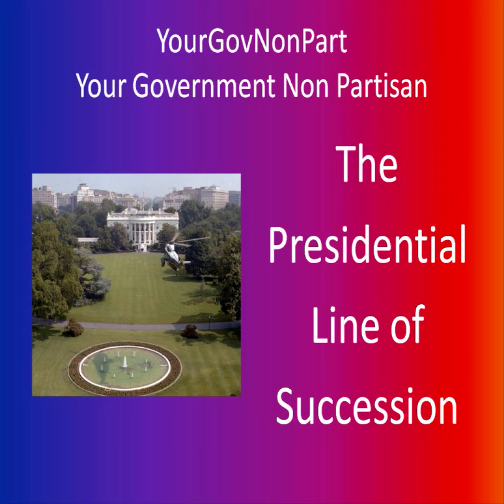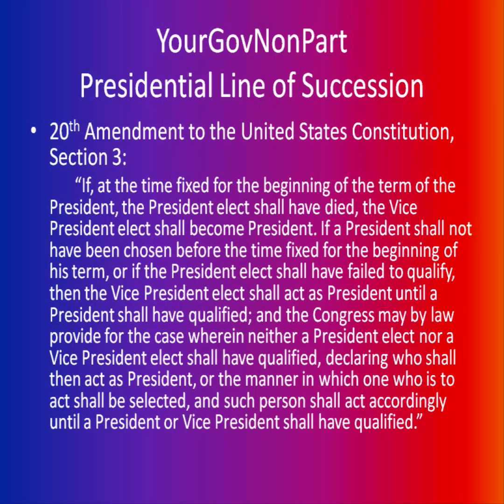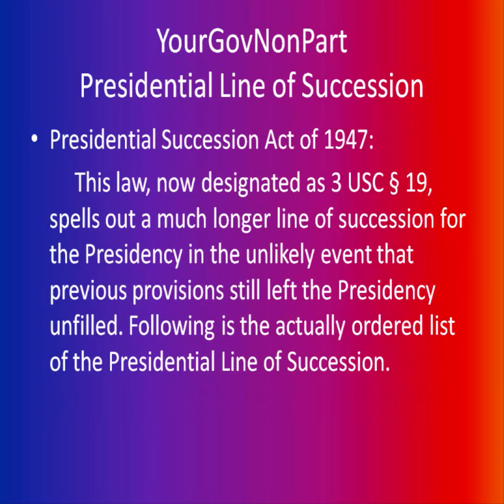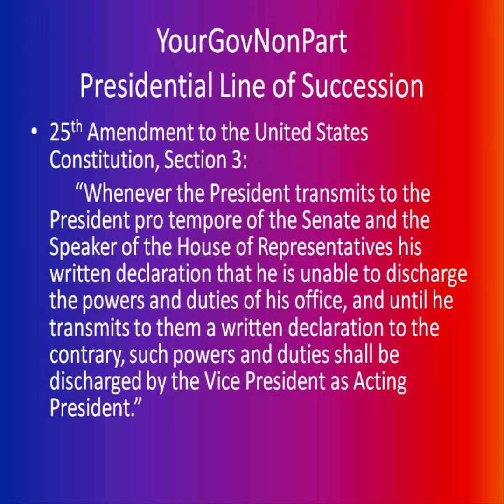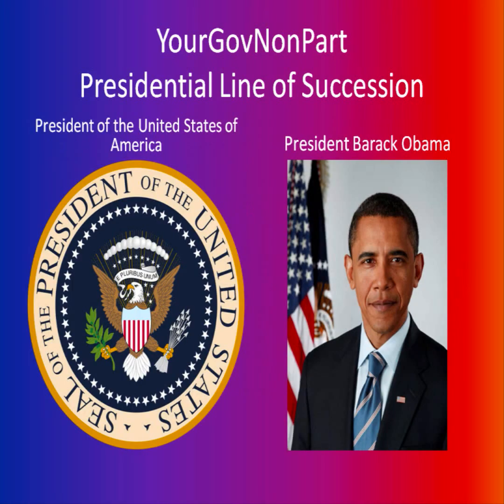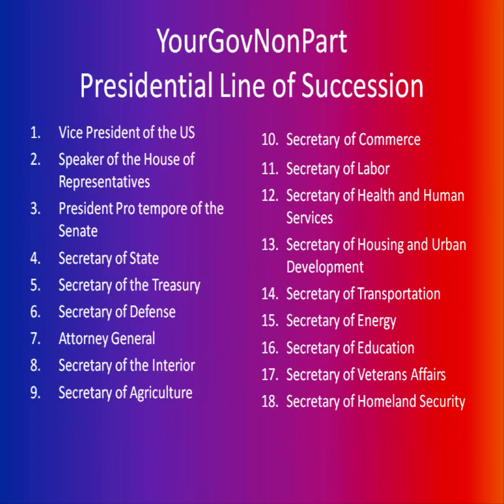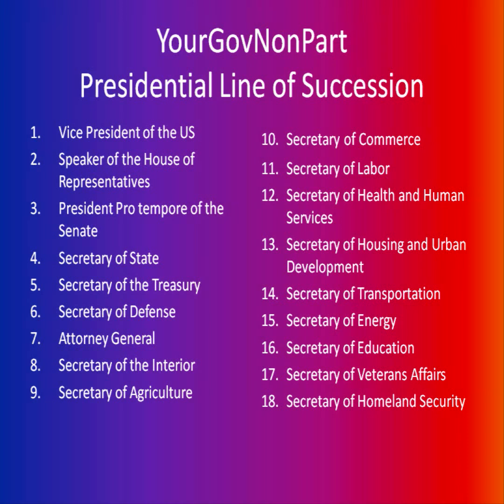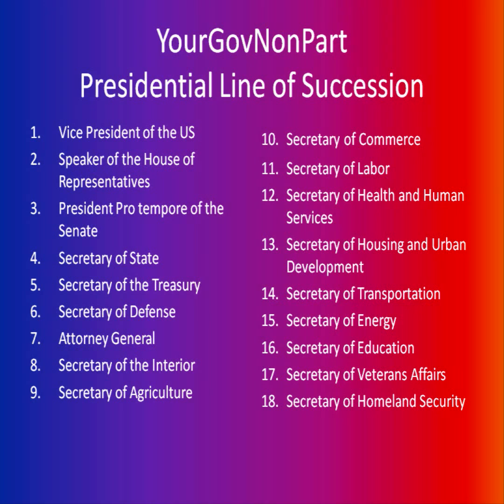Presidential Line of Succession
Who falls in the Line of Succession to the Presidency? And in what order? Find out here.

If you don't have a YouTube account so you can't subscribe, or a Facebook page so you can't subscribe that way, you can still get updated every time we post a new video with a Text message to your mobile phone.